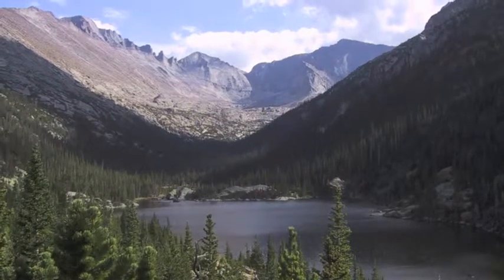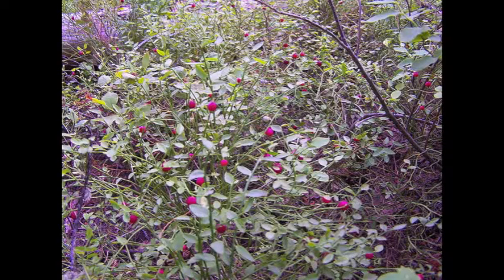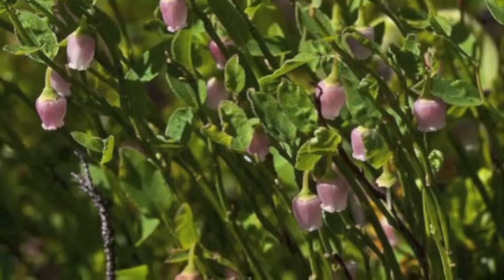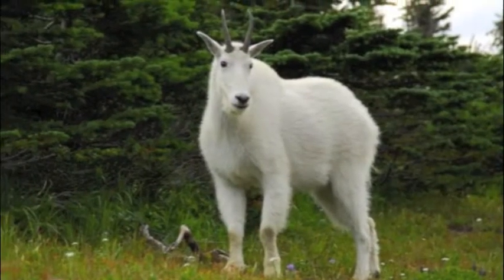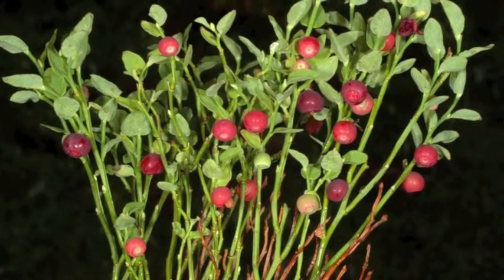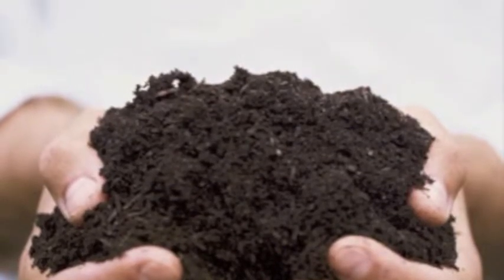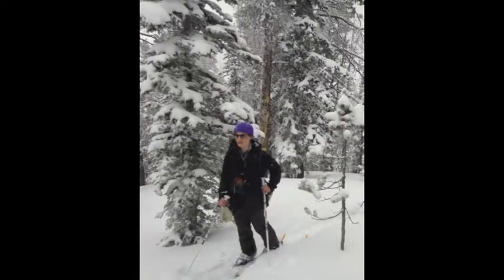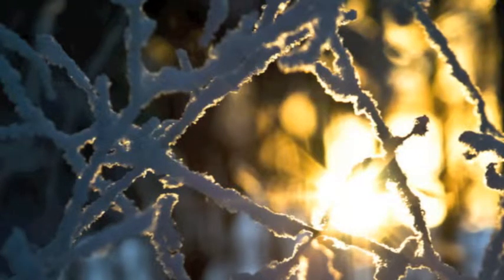Vaccinium scoparium. Tawny Randolph.Feb27,2012.BIO-111am.CMC.SVS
Western berry